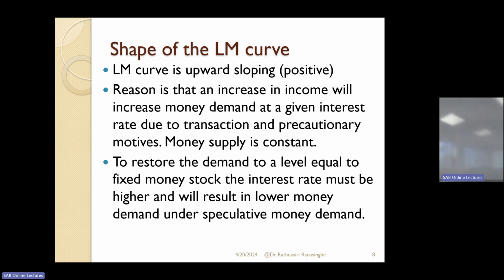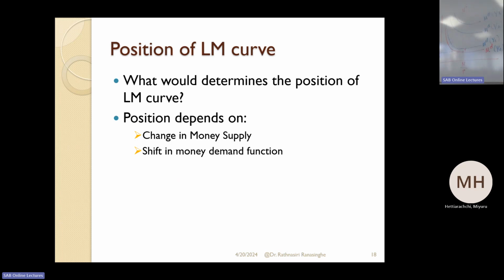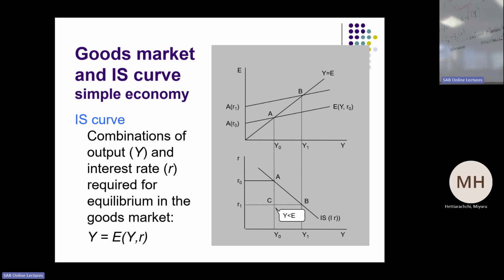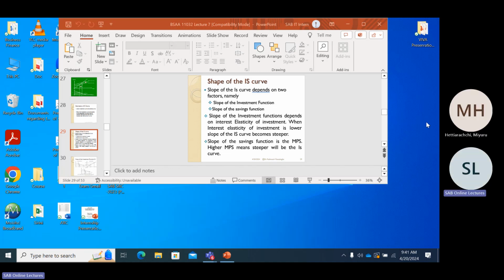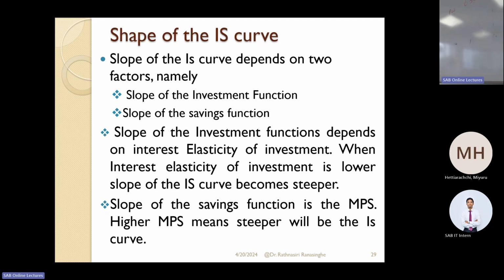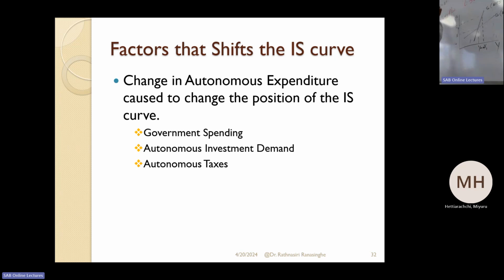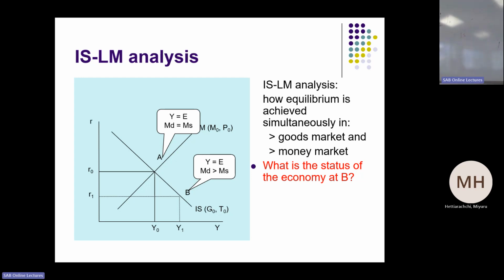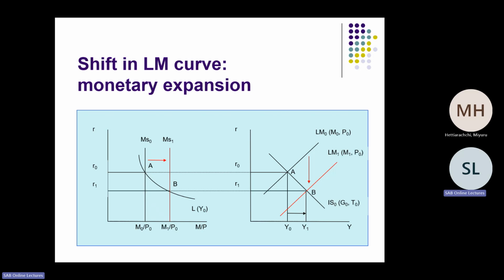BSAA 11032 Principles of Economics - 18A EXP - 2024.04.20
411 Colombo - Galle Main Rd, Colombo 00400
Tel - 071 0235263 (WhatsApp/ Voice)